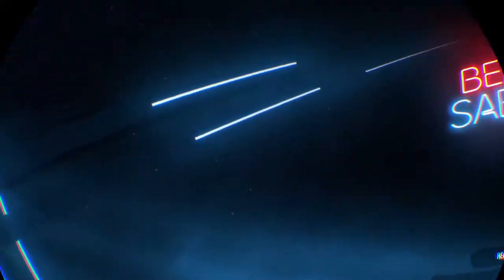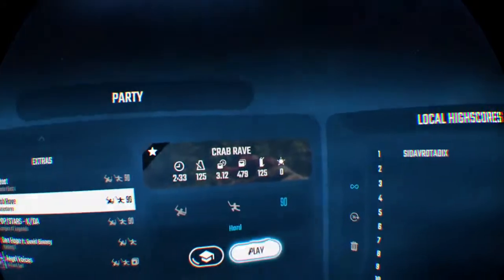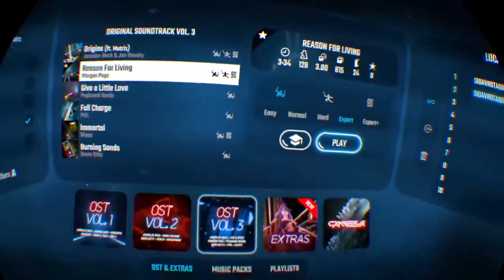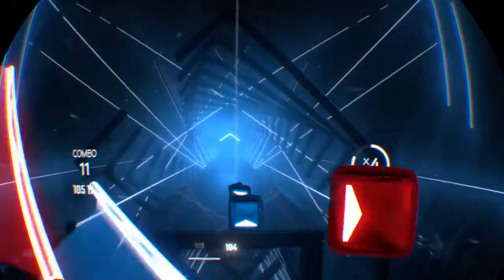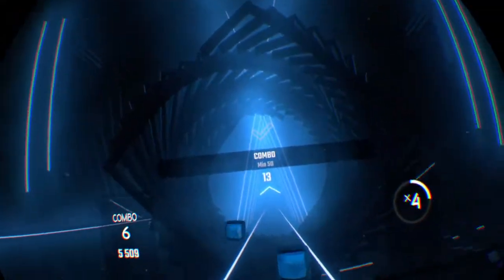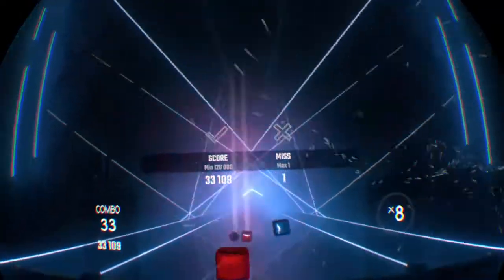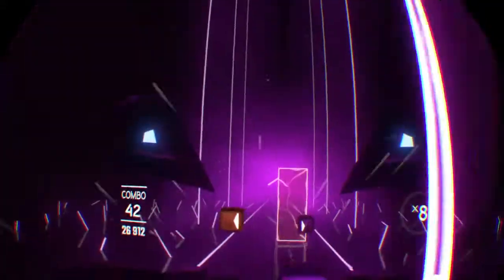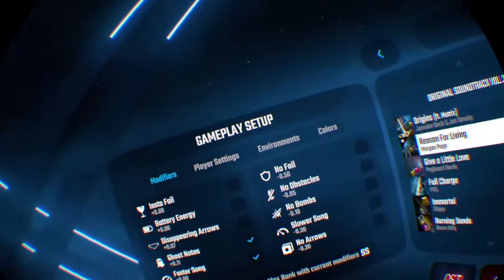Lets just play beat saber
PSN (i will try to add everyone) SidaVRotadix